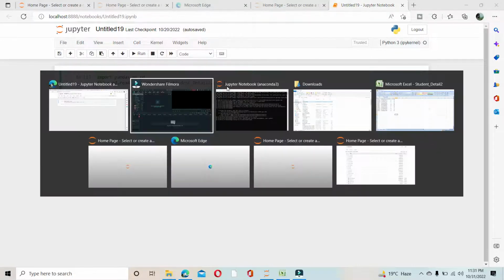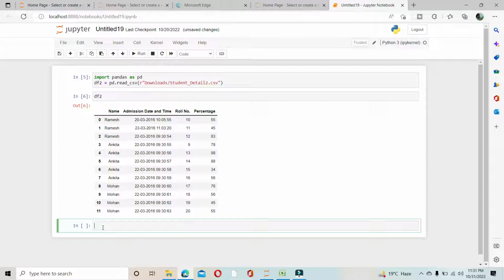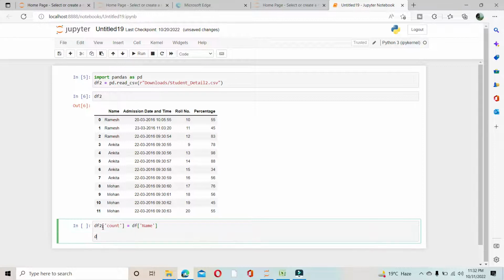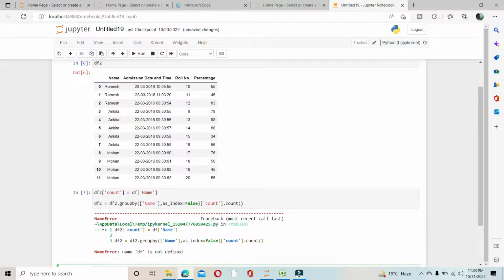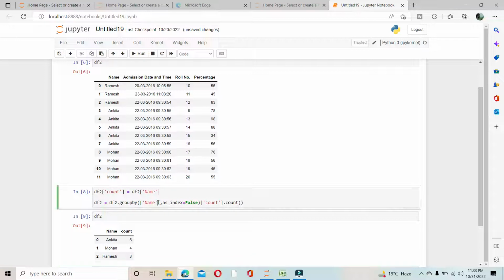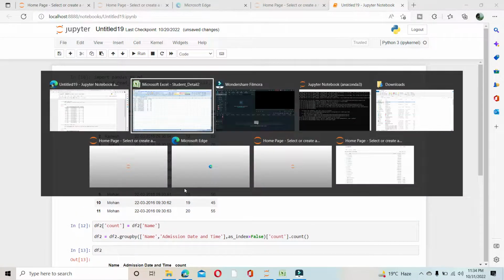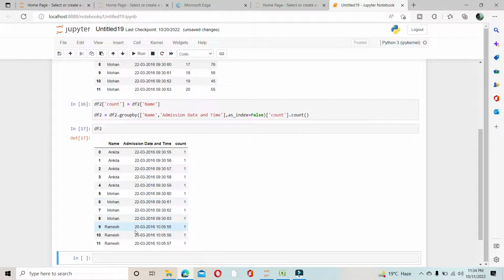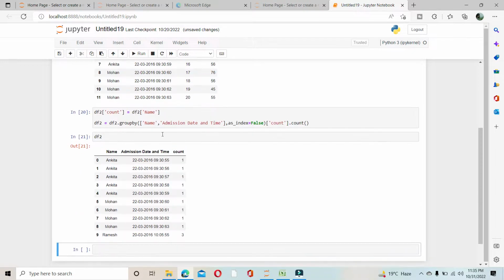How To Groupby In Pandas | How To Use Groupby Function In Pandas | Pandas Tutorial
Hello Everyone,
In This Particular Video i'll Show How To Groupby In Pandas or How To Use Groupby Function In Pandas and get the result as dataframe only..